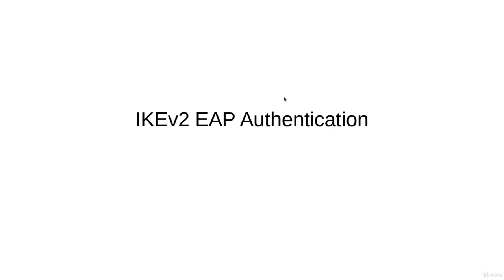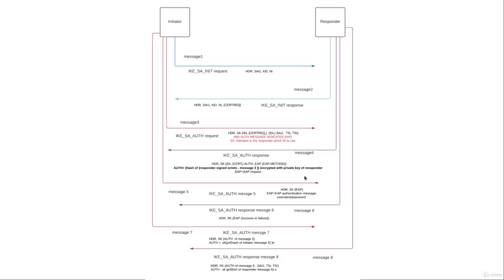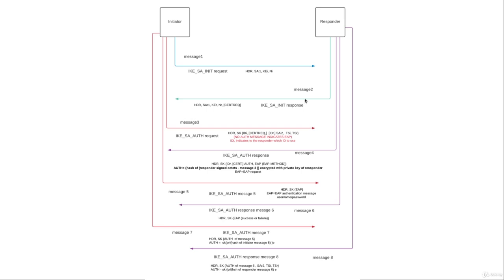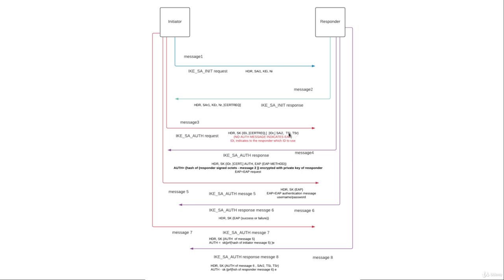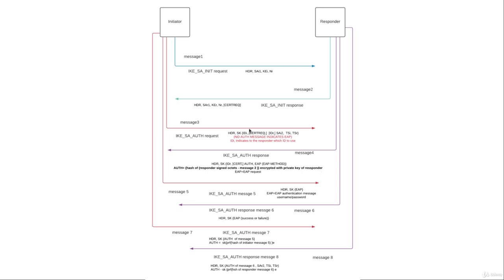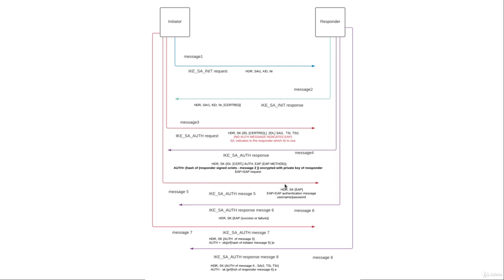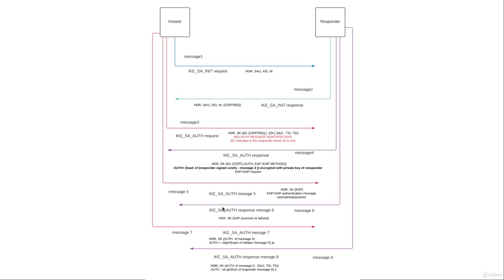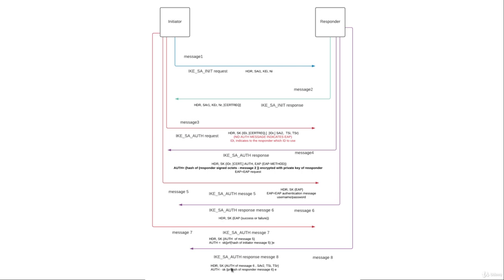Lecture 34: IKEv2 eap authentication